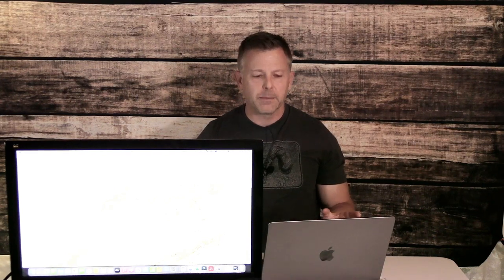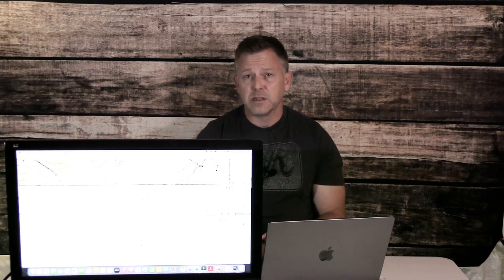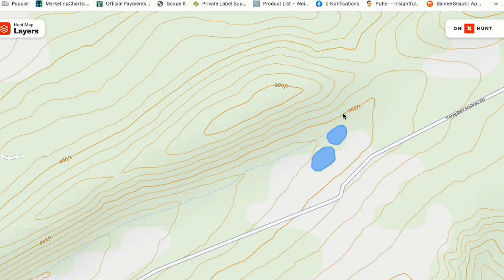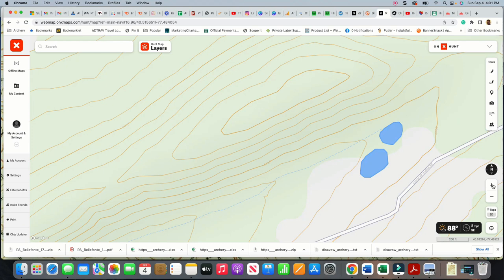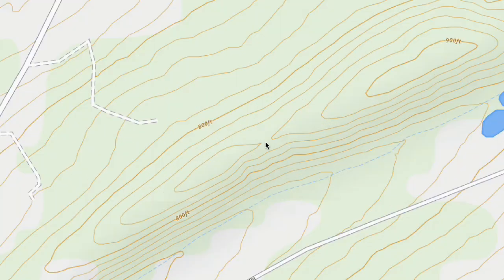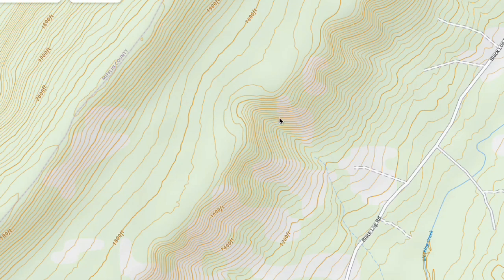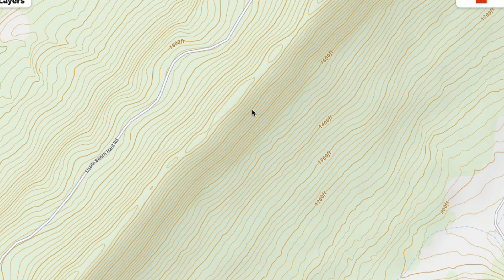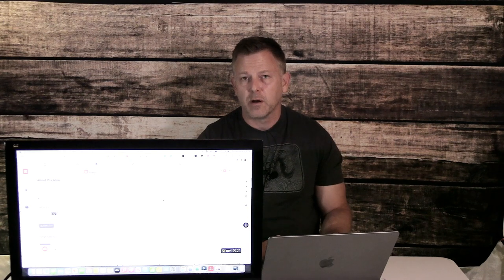Master Topography for Hunting | SEE How to Read a Topo Map in 20 Minutes!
Struggling with topo maps for hunting? Master the art of reading topography in just 20 minutes with this video. I'll guide you on how to read topo maps for hunting, understand terrain features, and start scouting to find hunting spots faster.

In this comprehensive guide, we'll cover:
00:00 Introduction
01:13 The Basics of Paper Maps
05:02 Understanding Meters vs Yards on Maps
06:42 Deciphering Contour Lines and Elevation
13:20 Identifying Hills
14:01 Spotting Saddles
15:41 Recognizing Ridges and Ridgelines
16:09 Uncovering Valleys
18:04 Discovering Draws
19:40 Pinpointing Spurs and Points
21:47 Locating Cliffs
22:53 Distinguishing Steep Terrain vs Benches
23:43 Interpreting Map Colors
25:24 Understanding Water Features
25:57 Putting it All Together

By the end of this video, you'll be able to associate what you see on the topographic map with what you see on the ground. Reading a topo map can be challenging at first, but I'll show you how to make it much easier.

⬇️⬇️⬇️  THE BOWHUNTING  GEAR I USE!   ⬇️⬇️⬇️

Tru-Fire 4-Finger Release
Apex Covert Pro Black Power Dot Sight
SUNYA Archery Bow Stabilizer
Trophy Ridge 5-Arrow Quiver
MATHEWS QAD Rest
Victory VAP TKO Elite Arrows
My New Toy

🔧 GEAR I'M CURRENTLY TESTING

Plano Field Locker Element Bow Case